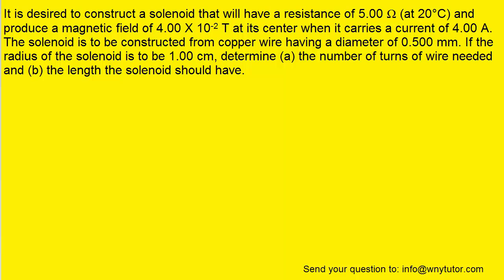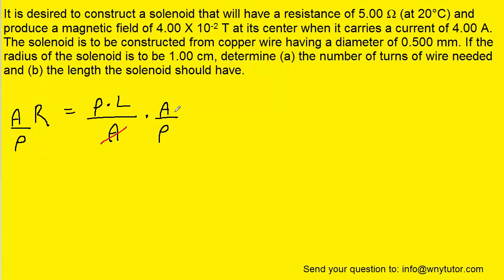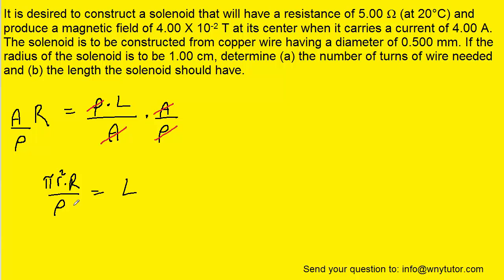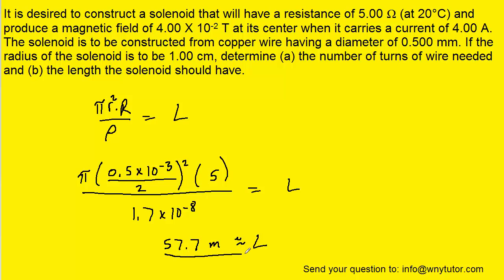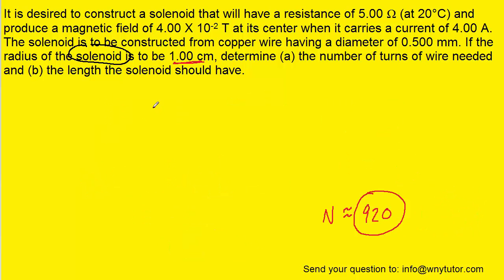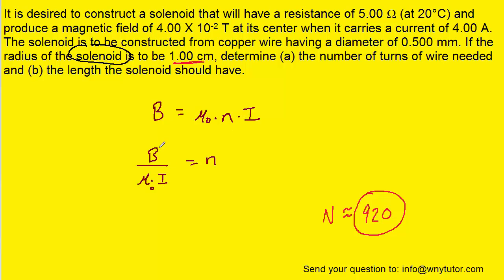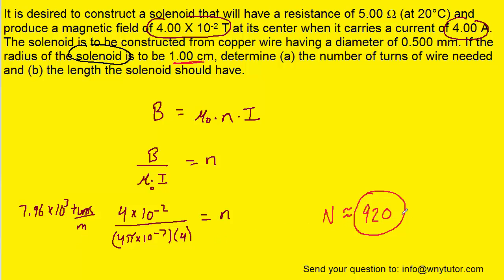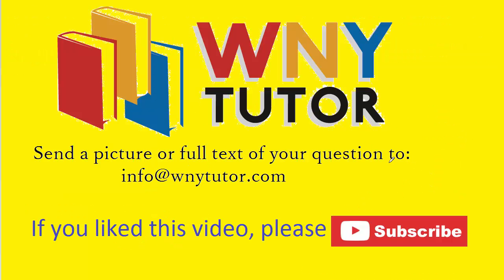it is desired to construct a solenoid that will have a resistance of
It is desired to construct a solenoid that will have a resistance of 5.00 Ω (at 20°C) and produce a magnetic field of 4.00 X 10^-2 T at its center when it carries a current of 4.00 A. The solenoid is to be constructed from copper wire having a diameter of 0.500 mm. If the radius of the solenoid is to be 1.00 cm, determine (a) the number of turns of wire needed and (b) the length the solenoid should have.